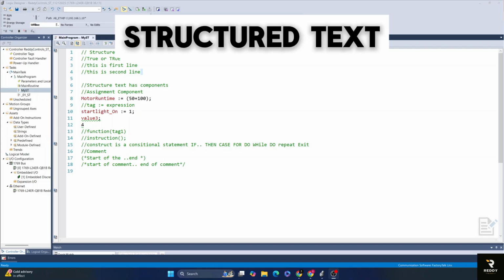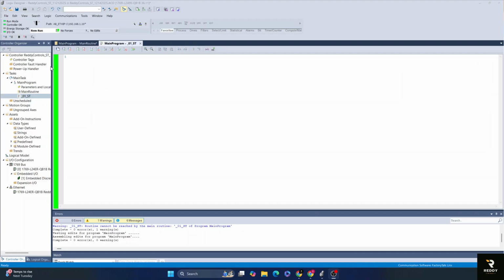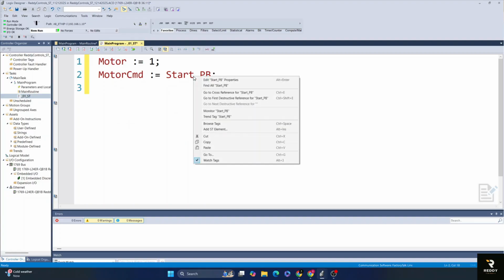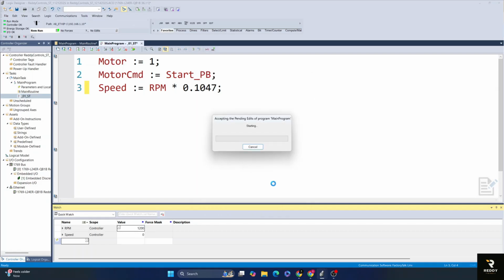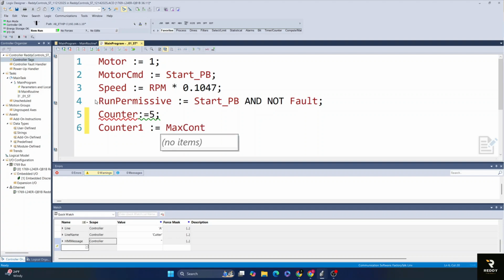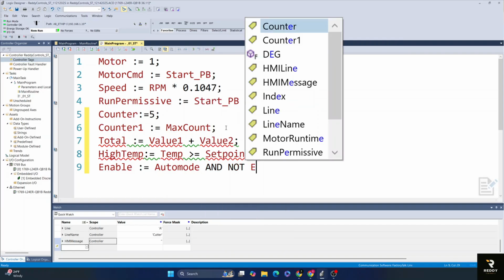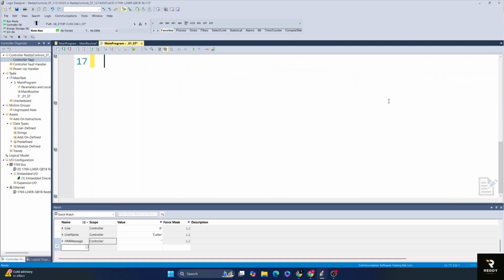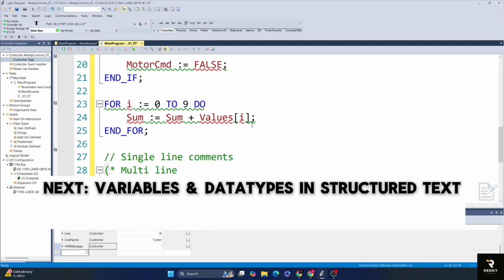Structured Text Syntax for Beginners (Studio 5000)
Structured Text (ST) is a powerful PLC programming language in Rockwell Automation’s Studio 5000 — but for many beginners, syntax errors are where everything starts to get confusing.

In this video, we build Structured Text from the ground up, following the official Rockwell Automation programming model and explaining it in a clear, beginner-friendly way.

In this video, you’ll learn:

Where Structured Text lives in Studio 5000

How to create a new Structured Text routine

Structured Text syntax rules (assignments, expressions, operators)

Why every line must end with a semicolon

The critical difference between functions and instructions

IF statements, CASE logic, loops, and comments

How Structured Text code actually flows during execution

📄 Easy-to-follow Structured Text reference (FREE)
To make learning easier, I’ve created a simple Google Docs reference that summarizes the Structured Text syntax covered in this video.
Use it as a cheat sheet while practicing in Studio 5000.

📺 Structured Text Playlist (Beginner → Advanced)

This playlist is designed especially for PLC programmers transitioning from ladder logic to Structured Text.

▶ Next video: Variables & Datatypes in Structured Text

If you’ve ever seen a Structured Text syntax error and weren’t sure why it happened, this video will finally make it clear.

💬 Drop your questions in the comments — your question could become the next video

✅ About ReddyControls.